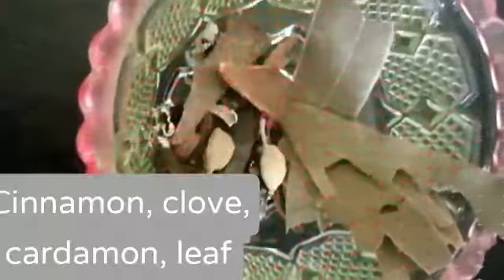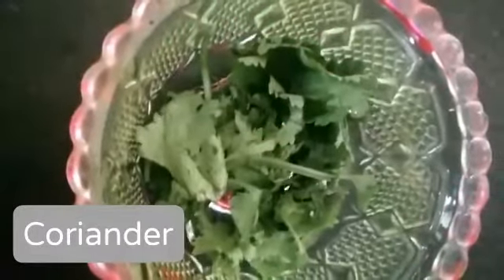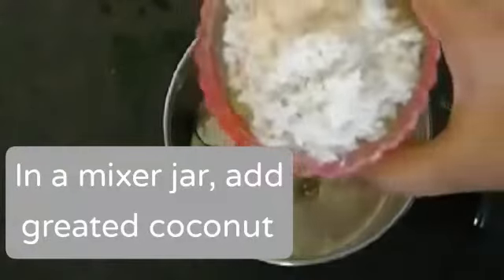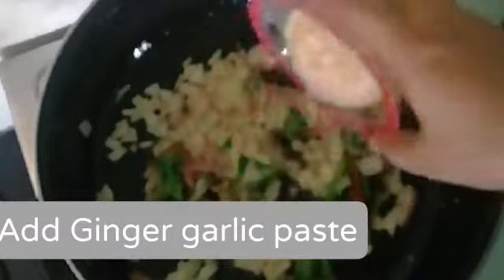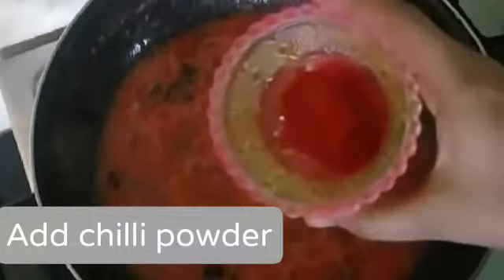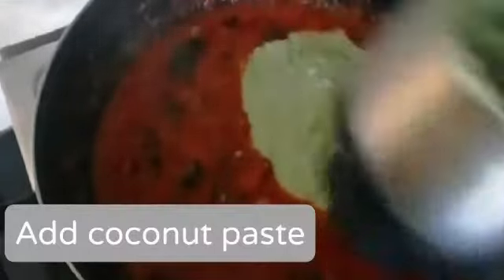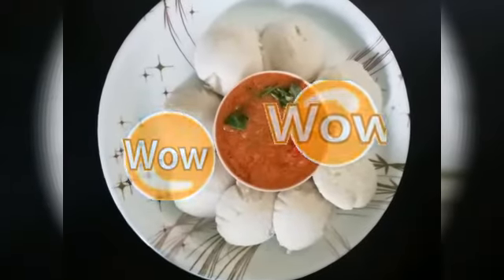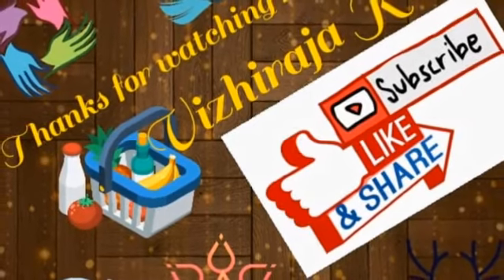Tomato kurma /Thakali kuruma/தக்காளி குருமா /side dish recipe for idly, dosa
Tomato kurma recipe
தக்காளி குருமா

செய்ய தேவையான பொருட்கள்:-

தக்காளி - 4
பட்முந்திரி பருப்பு - 10
இஞ்சி பூண்டு விழுது - 2 தேக்கரண்டி
வெங்காயம் - 1
எண்ணெய் - 3 மேசைக்கரண்டி
பச்சை மிளகாய் - 4
உப்பு - தேவையான அளவுமிளகாய் தூள் - 2 தேக்கரண்டி
கறிவேப்பிலை - சிறிதளவு
கொத்துமல்லி - சிறிது
தேங்காய் - 1முடி

செய்முறை விளக்கம் :-

ஒரு மிக்ஸி ஜாரில் தேங்காய் துருவல், பச்சை மிளகாய் கொத்துமல்லி, முந்திரி பருப்பு சேர்த்து தண்ணீர் ஊற்றி அரைத்து வைக்கவும்.
ஒரு கடாயில் எண்ணெய் விட்டு காய்ந்ததும் பட்டை லவங்கம் சேர்த்து பொரிந்த பிறகு வெங்காயம் கறிவேப்பிலை போட்டு தாளித்து, பச்சை மிளகாய், இஞ்சி பூண்டு விழுது சேர்த்து.
வதங்கிய பின்பு அரைத்து வைத்துள்ள தக்காளி விழுது சேர்த்து வதக்கவும்.
வதங்கிய பின் மிளகாய் தூள், உப்பு சேர்த்து நன்கு வதக்கவும்.
பின்னர் அரைத்து வைத்துள்ள தேங்காய் விழுது சேர்த்து வதக்கவும்.
நன்றாக வதங்கியதும் தேவையான அளவு தண்ணீர் ஊற்றி கிளறவும்.
ஒரு மூடி போட்டு 10 நிமிடம் கொதிக்க விடவும். கொதித்த பின்னர் மூடியை திறந்து கிளறவும்.

தக்காளி குருமா தயார்.

"Cook Well Eat Well"